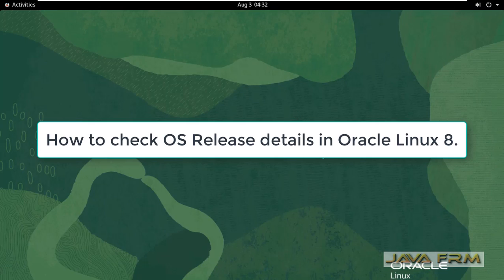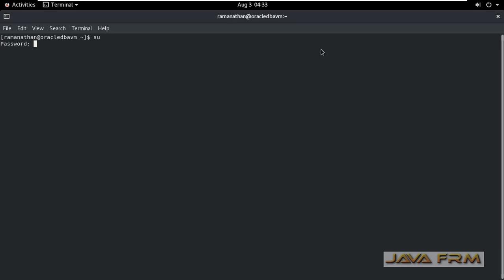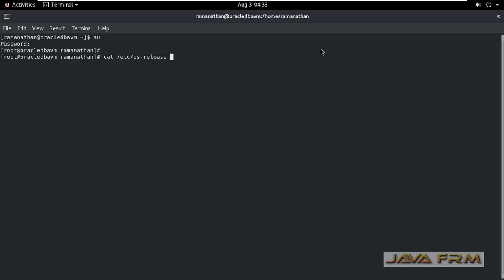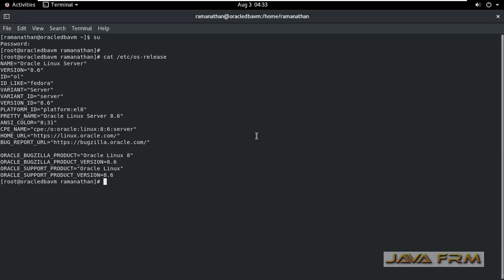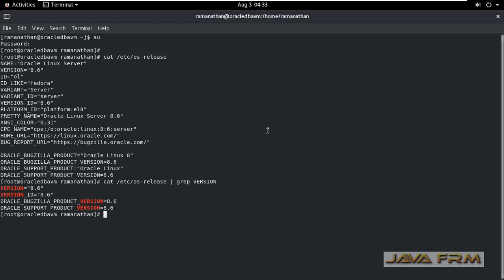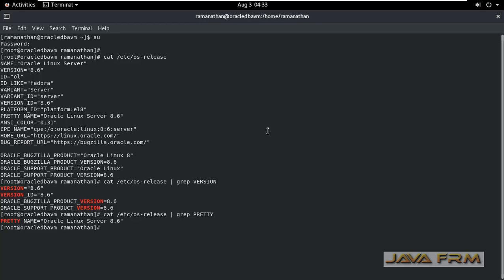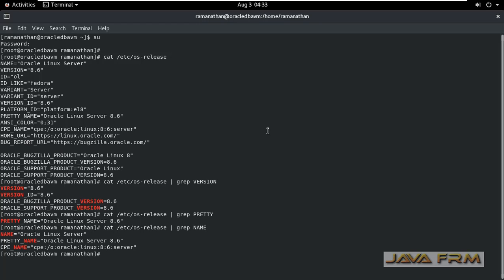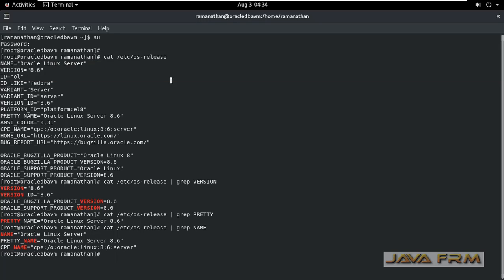How to check OS Release Version on Oracle Linux 8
How to check Operating System Release Version and other details in Oracle Linux 8.